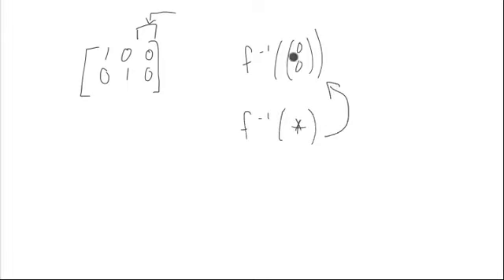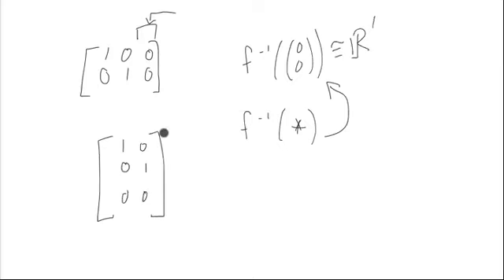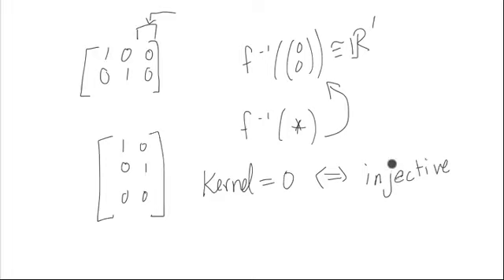Injective and Surjective from Smith Normal Form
This video describes how to determine if a F-module map (vector space map i.e. homomorphism or linear transformation) is injective or surjective by looking at a Smith Normal Form.